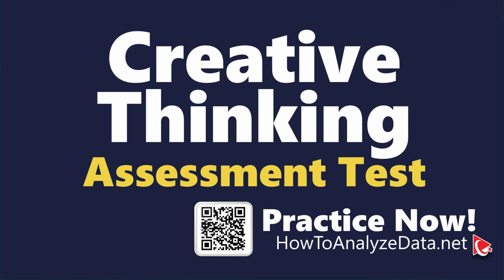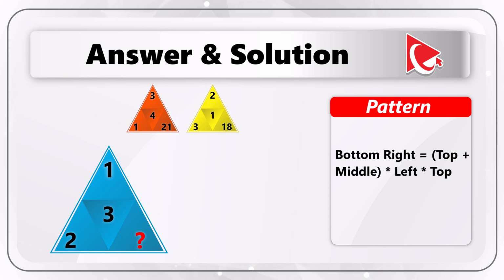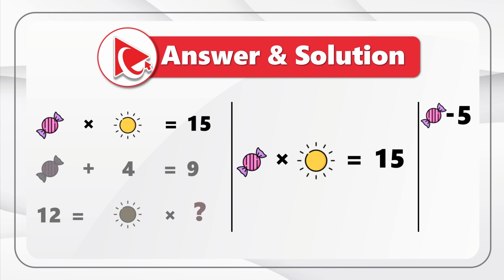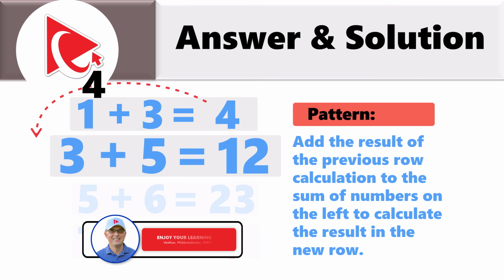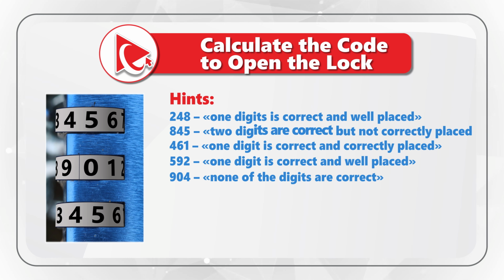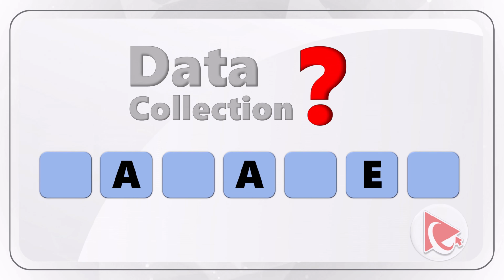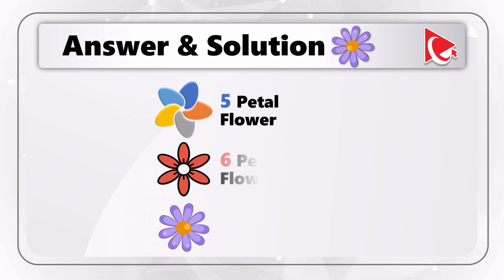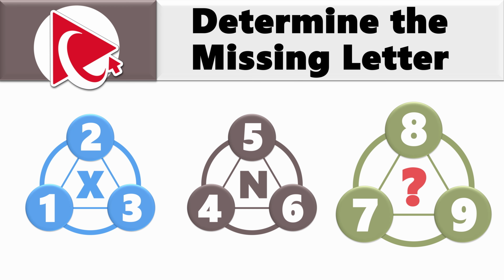How to Pass CREATIVE THINKING ASSESSMENT TEST - Questions and Answers with Solutions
Creative thinking is a multifaceted skill, and assessments often take various forms. Some focus on divergent thinking (generating multiple solutions), while others may assess convergent thinking (finding the single best solution).

Developed by psychologist Ellis Paul Torrance, TTCT is one of the most well-known creative thinking assessments. It has been used extensively since the 1960s and includes tasks like completing drawings, giving captions to pictures, and completing incomplete figures.

The rise of remote work has led to the development of online tools and platforms for creative thinking assessments. These tools allow individuals to engage in creative tasks and problem-solving exercises from anywhere, providing more flexibility in evaluation.